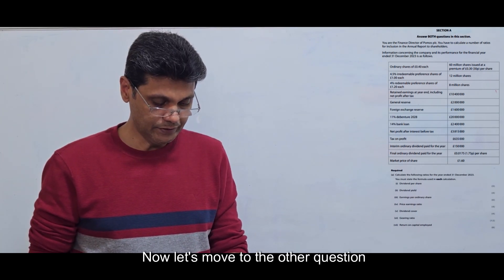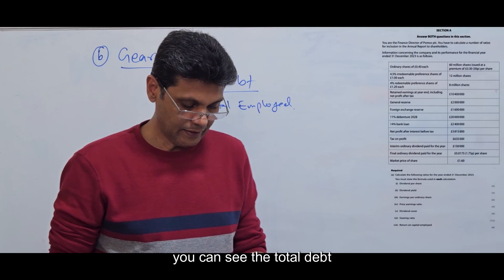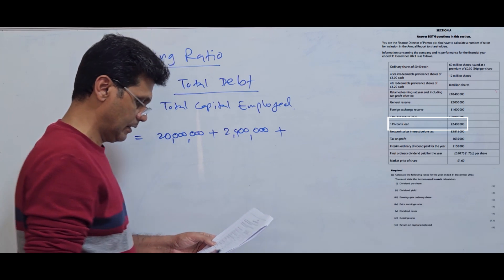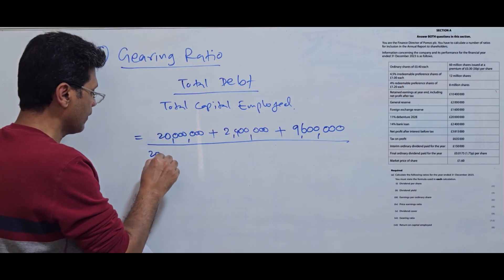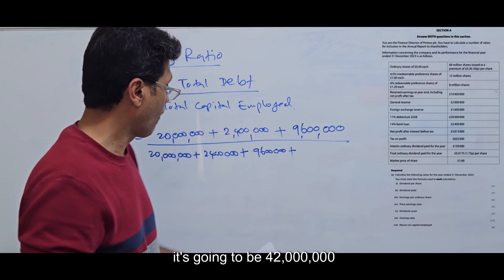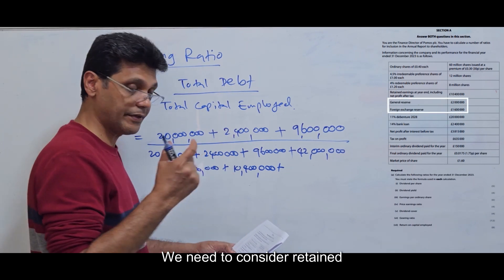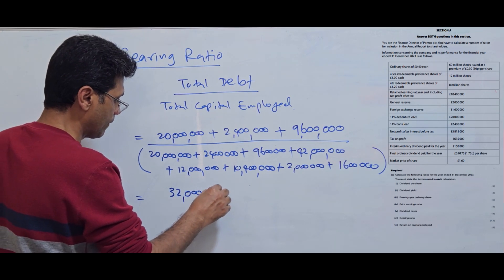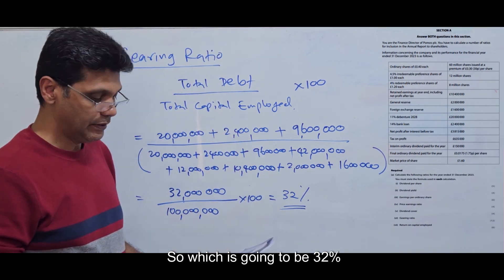How to calculate Gearing Ratio ?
Gearing Ratio